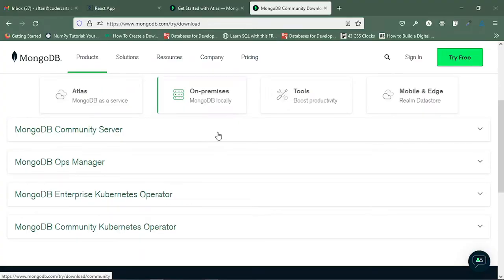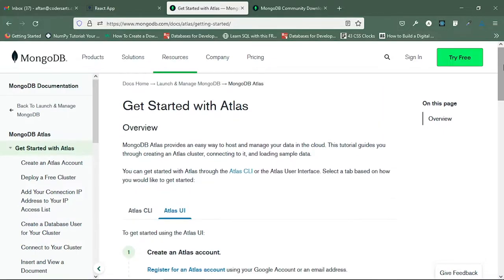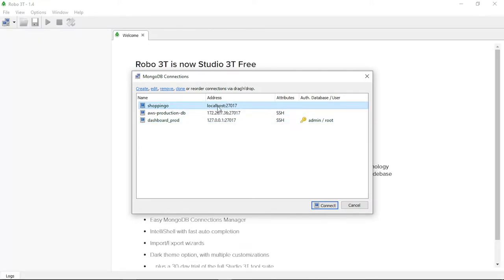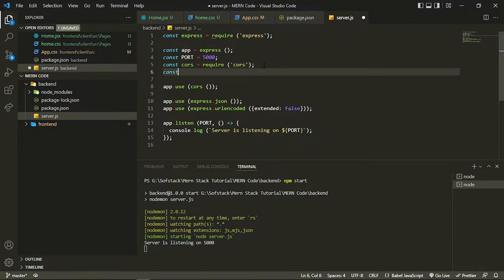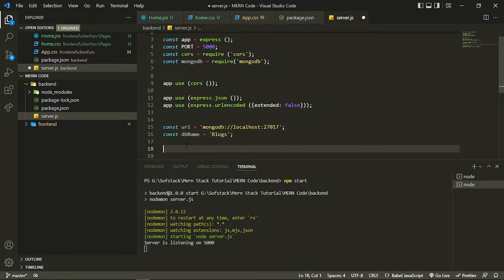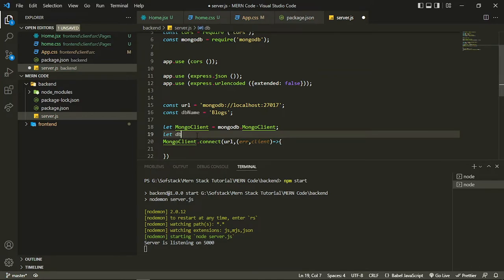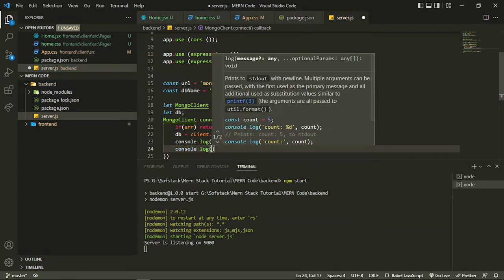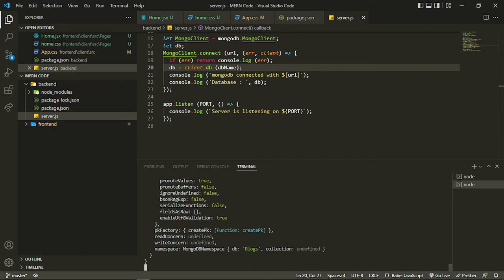Connecting with MongoDB Locally - 10 | Blog Application | MERN STACK Masterclass Tutorial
In this video, you'll learn how to connect and setup the MongoDB locally in MERN Stack environment.

This video tutorial series will learn How to Build a Blog Application With MERN Stack from Scratch by Step by step. This is part of project based learning in MERN Stack. Blog Application give you complete knowledge and ideas of frontend, backend , database and middle ware.